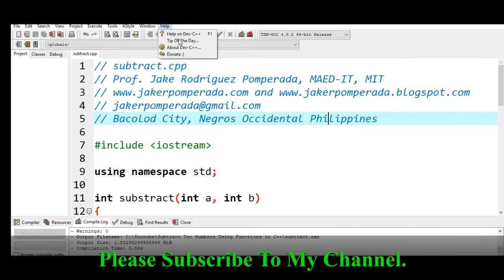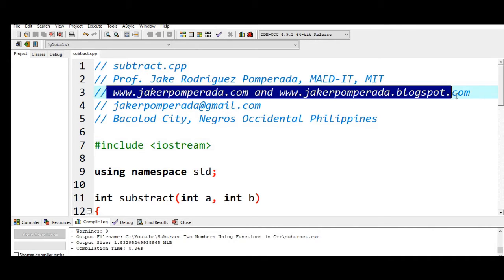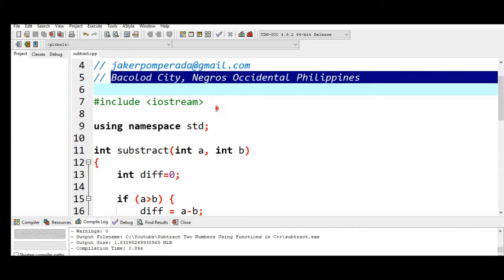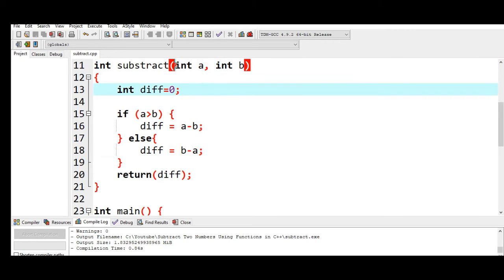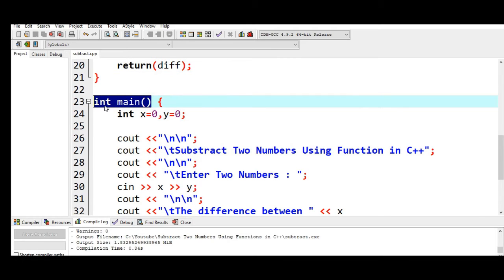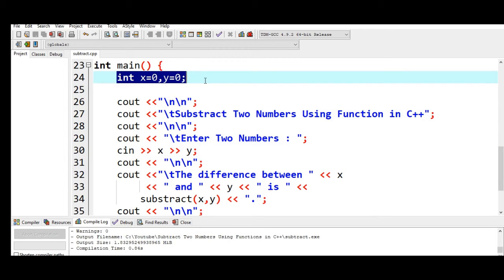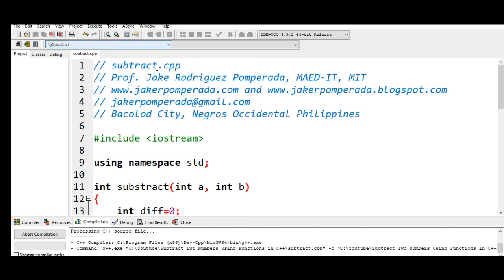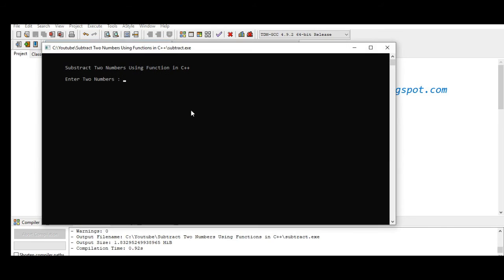Subtract Two Numbers Using Functions in C++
A simple program to ask the user to give two numbers and then the program will subtract the difference of two numbers using functions in C++ programming language.